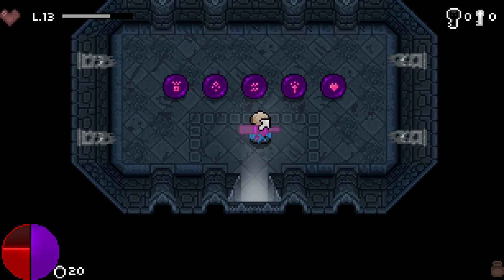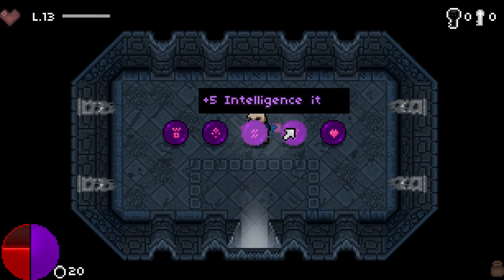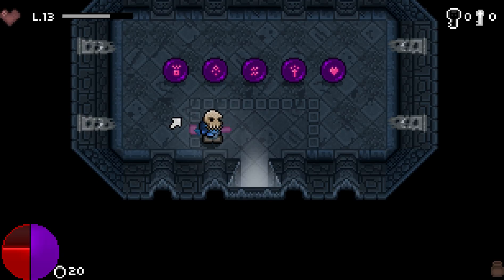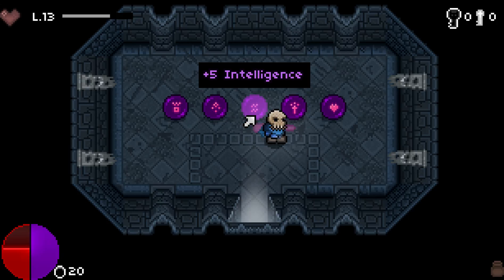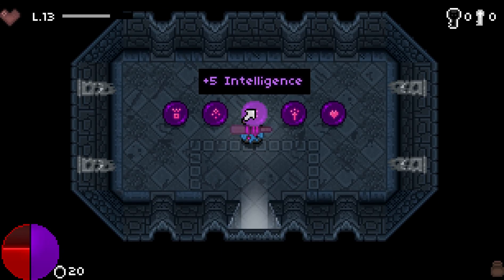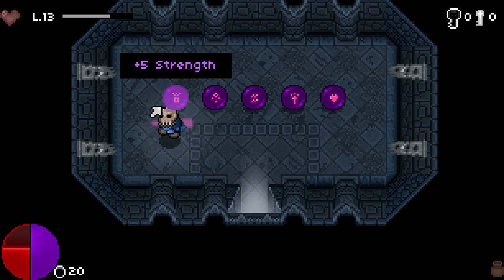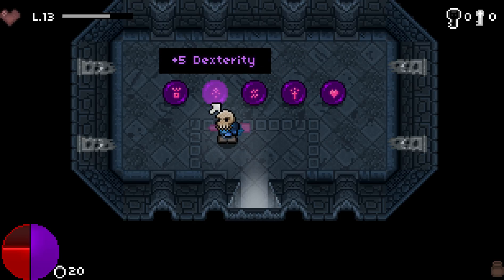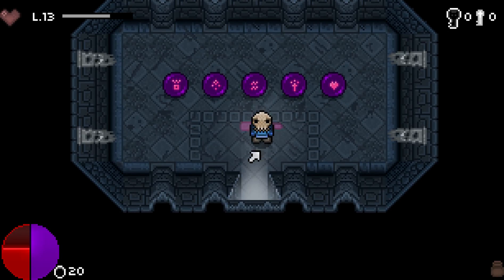Bit Dungeon II: What the Stat Orbs Mean!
I hope this helped you guys!